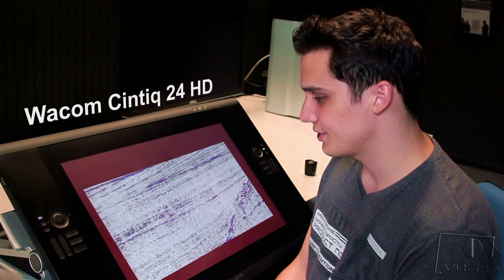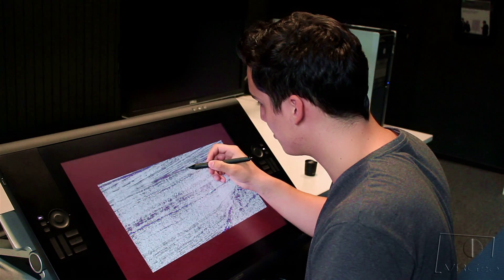The VRGeo Palm Rejection Solution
The Novel Pen & Touch-based Interaction developed and demonstrated by the VRGeo R&D team in former VRGeo Consortium meetings lacked the ability for a user to place his/her hands comfortably on the display, causing fatigue or even RSI when used on a regular basis. After our initial research, we decided against any devices and to implement Palm Rejection on a software-based solution purely by using effectively combined heuristics in a single algorithm. The main reason was that the Palm Rejection does not rely on any additional hardware or drivers and can be used on any system or setup. In this video we demonstrate our very solid solution on a Wacom Cintiq 24 HD device. The code along with documentation on how to use it and how to use it on a display different form the Wacom Cintiq 24 HD is available for VRGeo Consortium members.